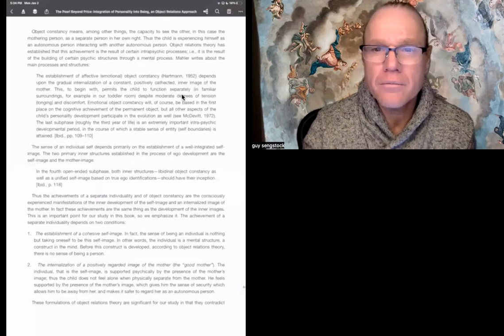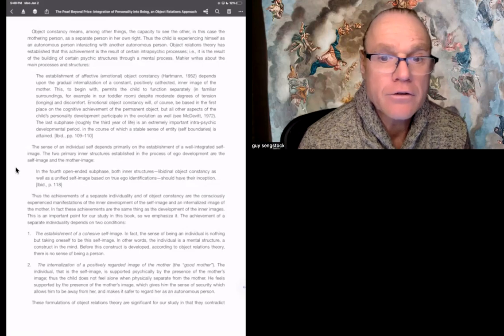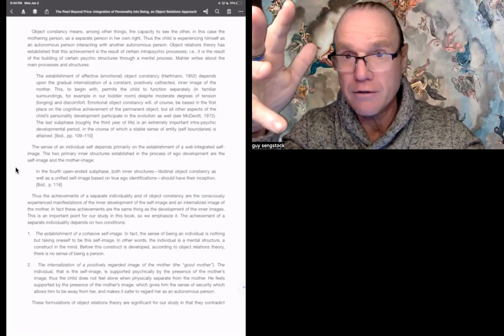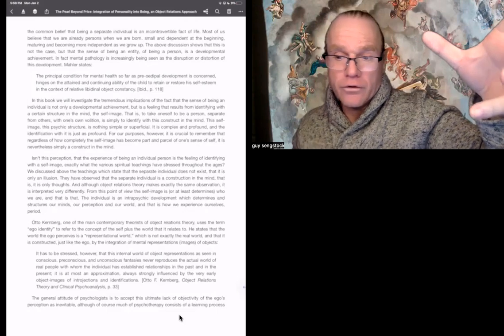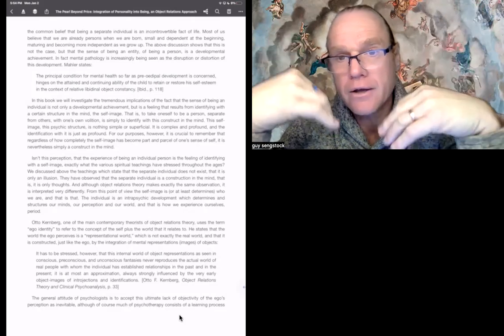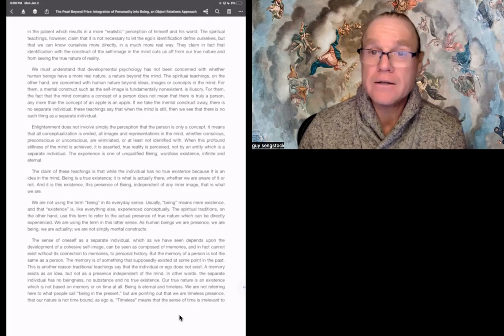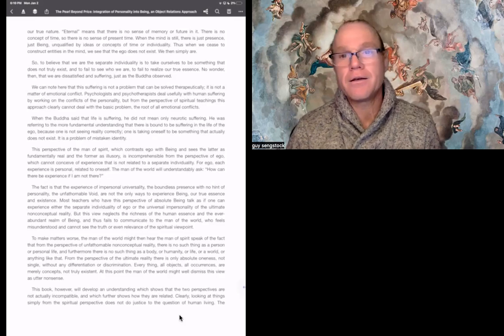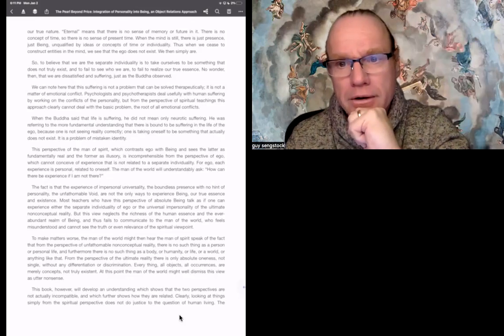Riff'N on Almaas's "Pearl Beyond Price" 5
You may also enjoy watching this video of a very powerful demo circle recorded during a training weekend at6 the Art of Circling: